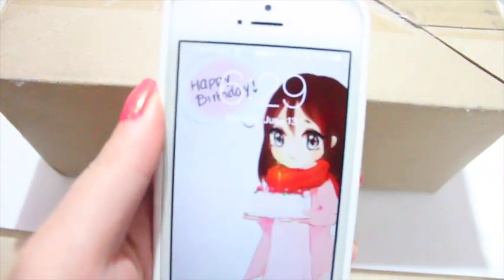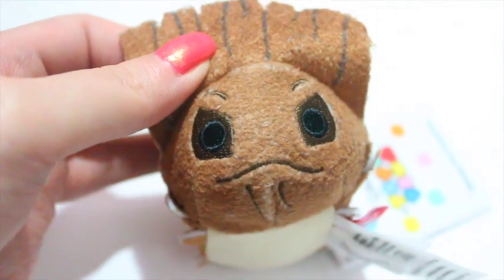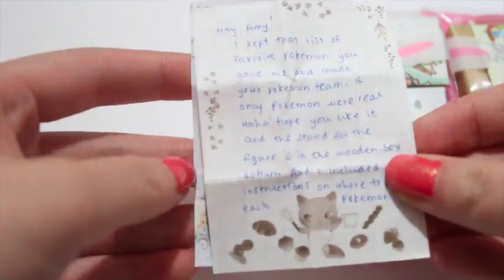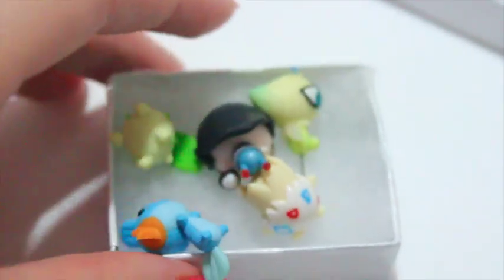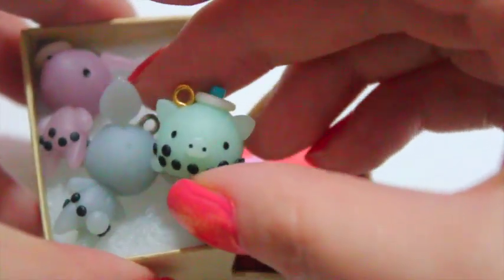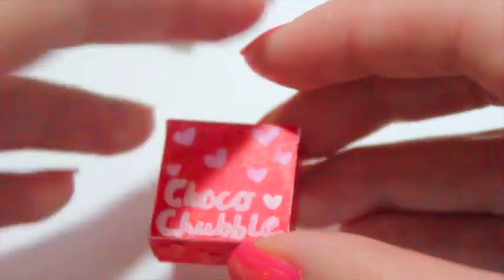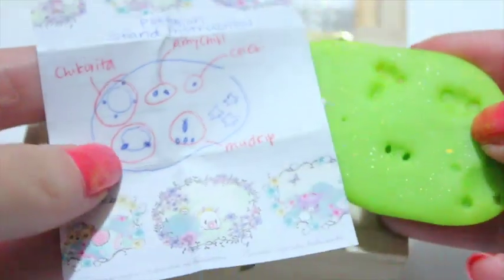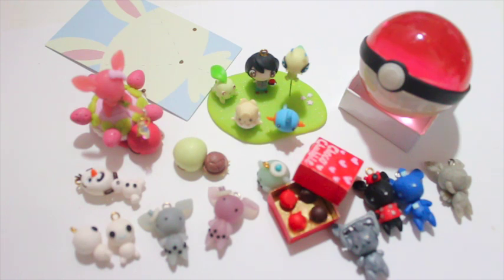Incredible Buddy Package from Polymomotea (Part 1)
I kid you not, I literally want EVERYTHING you make because you are that out of this world. You're amazing, Alex, enjoy my ode to you  ♥. Thank you guys so much for watching!

♥FAQ♥
1. What camera do you use?

2. What editor do you use?

3. What glaze do you use?
2015: Polyurethane.

4. What brands of polymer clay do you usually* use?

5. What brand of resin do you use?
Easy Cast